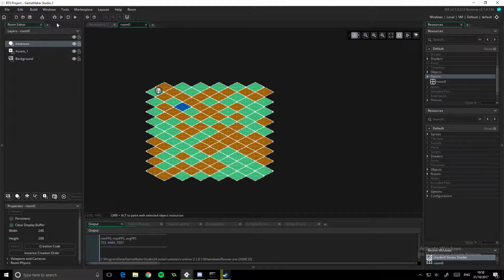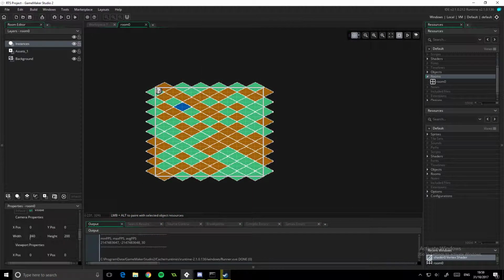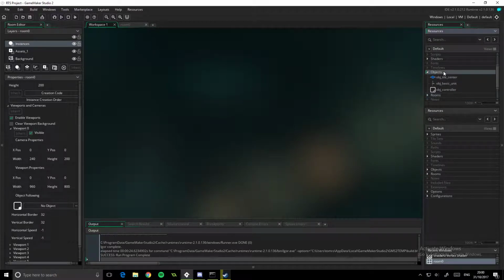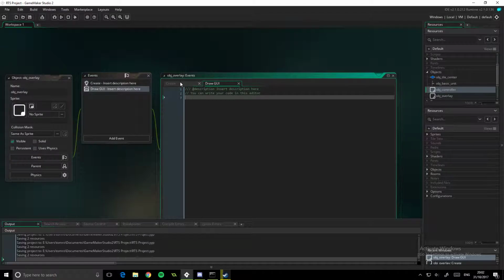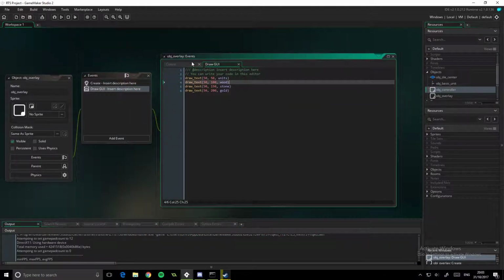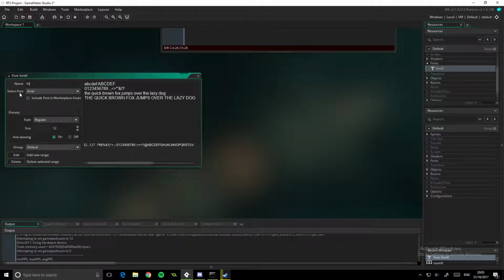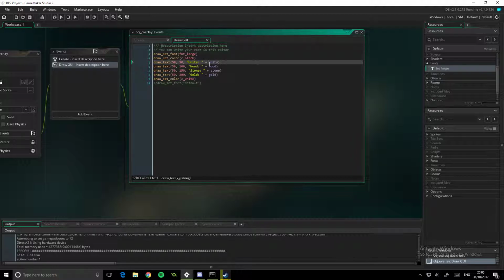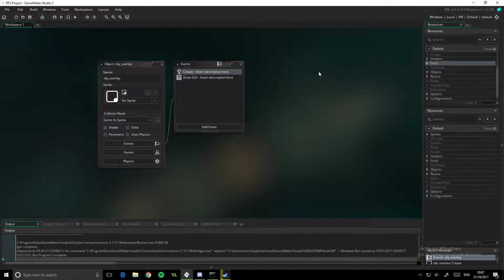[GameMaker Tutorial] Building an RTS - Adding an overlay - #8